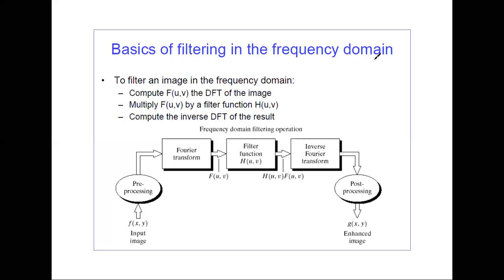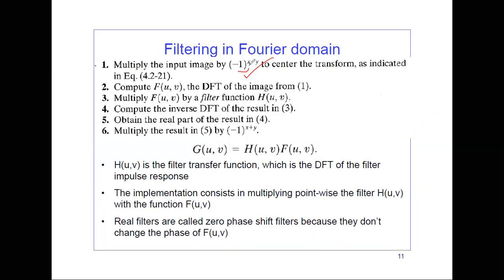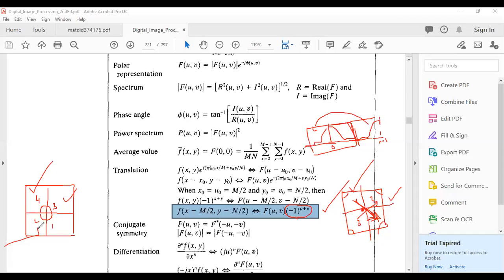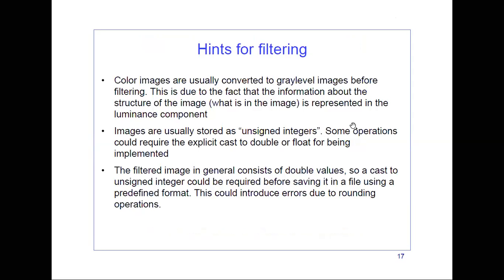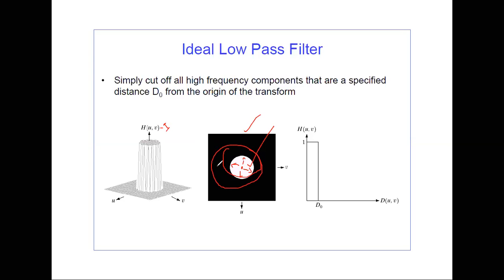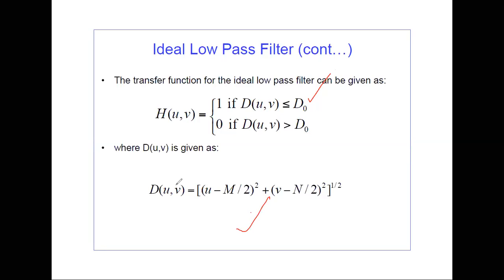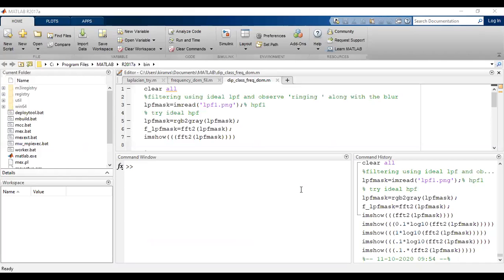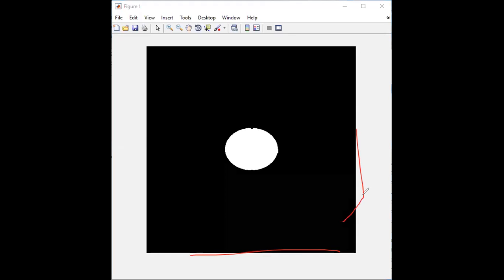DIP | 3.2 | Enhancement in Frequency Domain | Basics and Ideal Low Pass Filter